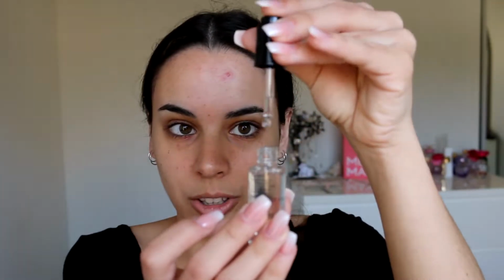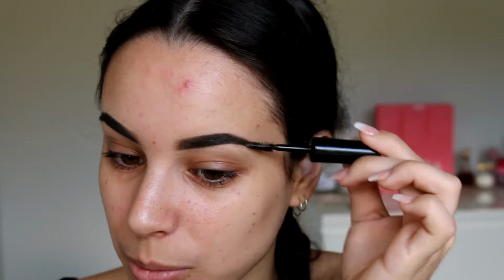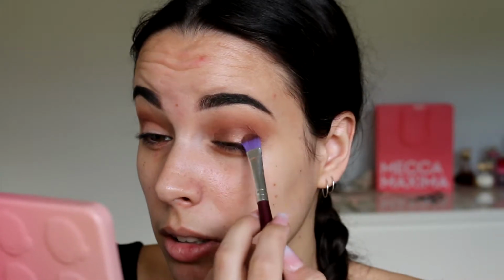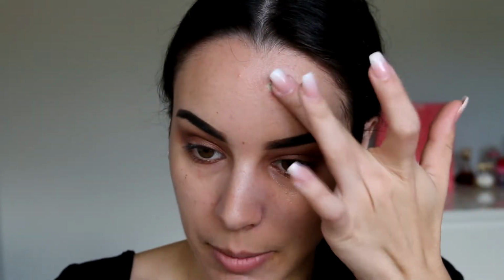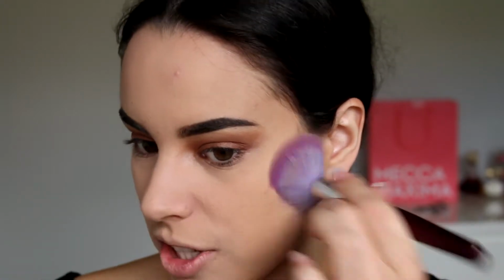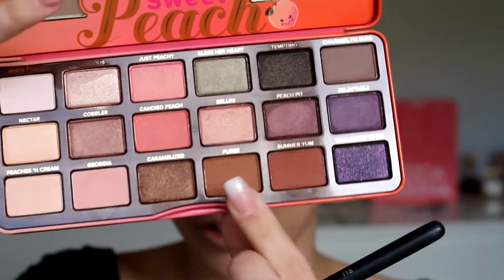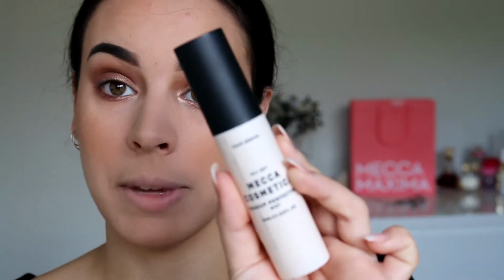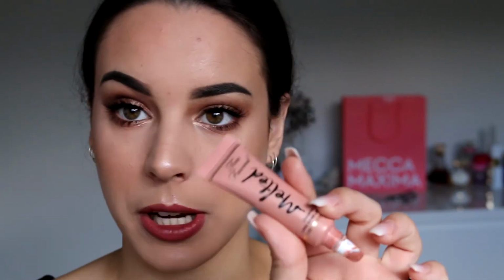BRONZE SMOKEY EYE | Monique Raineri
Hey guys! Hope you enjoy this tutorial xx

Camera used
Canon 70D